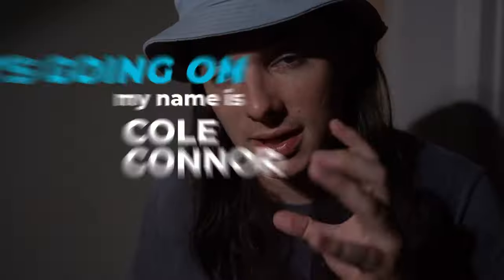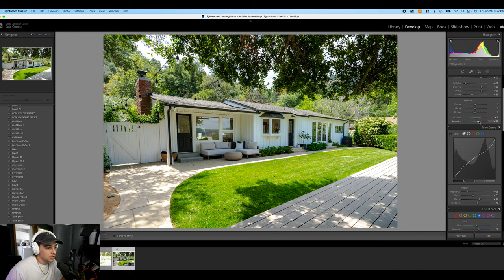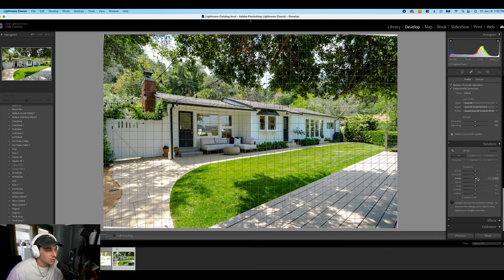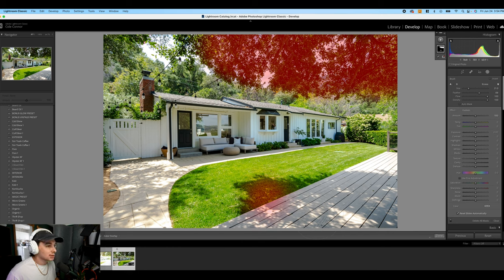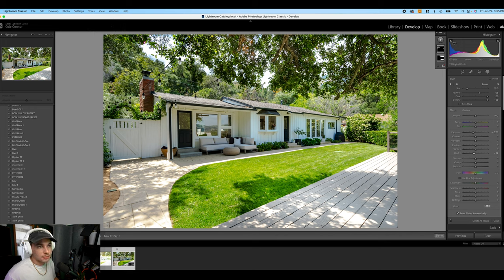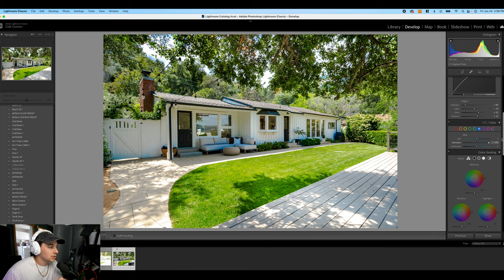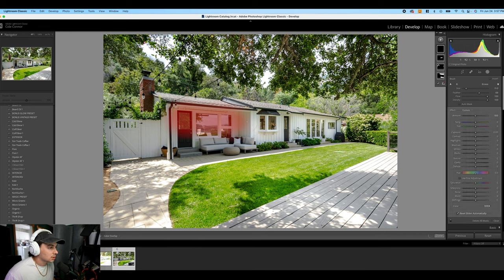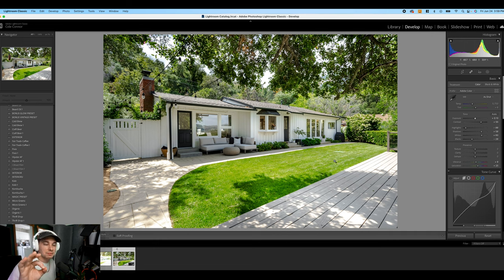How To Edit Exterior HDR Real Estate Photos In Lightroom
Interior & exterior HDR photos are completely different, and in this video, I go through my process for how to edit exterior 5-Bracketed HDR real estate photos.

BRAND NEW 2023 DESKTOP/MOBILE PRESET PACKS:
6 INTERIOR PRESETS:
3 EXTERIOR PRESETS:
3 TWILIGHT PRESETS:
3 DRONE PRESETS:

CREATIVE WORKFLOW WITH NOTION: notion.so

JOIN THE FREE MASTERCLASS ON HOW TO GROW YOUR REAL ESTATE PHOTOGRAPHY BUSINESS TO YOUR FIRST 5K:

** FREE CREATIVE ENTREPRENEUR TRAINING: How to Harness Your Creativity To Build A Business You Care About:  **

Artist and Entrepreneur Cole Connor inspires all to own their dream through vlogs, shorts, music, real estate, and more.

6/3/21 - 343
8/22/21 - 358
11/12/21 - 372
1/7/22 - 377
1/18/22 - 383
2/22/22 - 430
3/6/22 - 451
4/4/22 - 477
4/13/22 - 488
5/10/22 - 521
6/11 - 569
6/20 - 586
7/2 /21 - 610